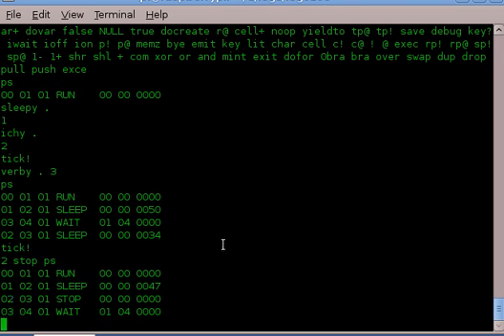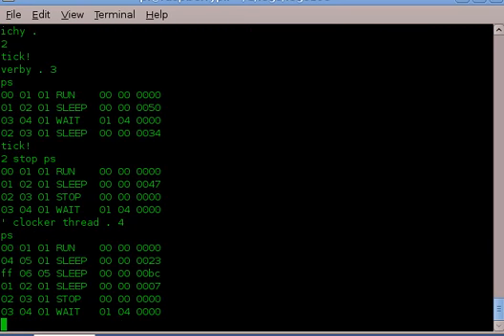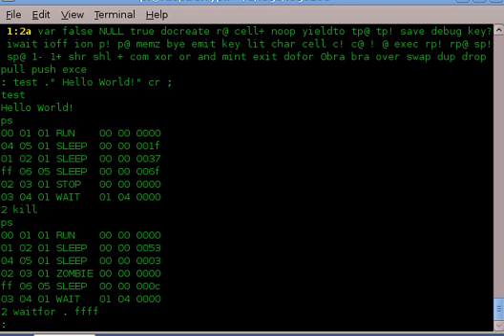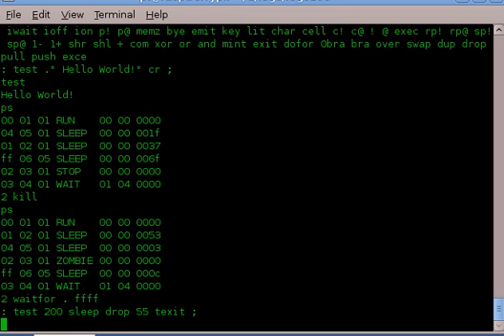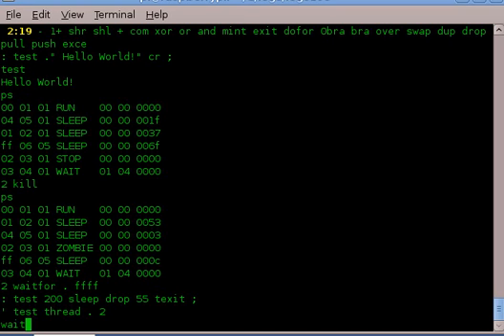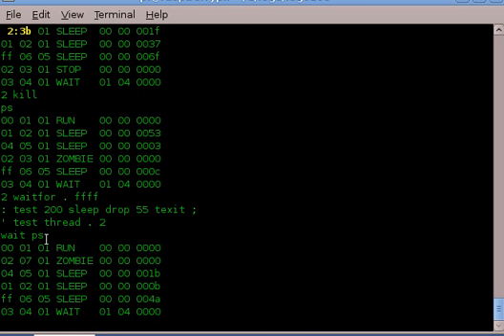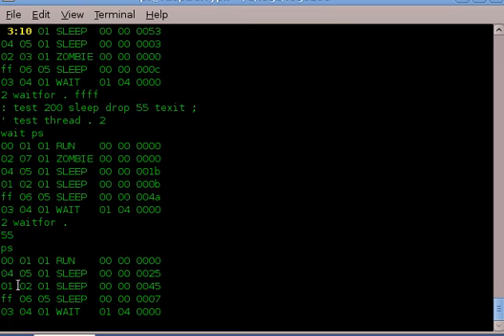Demo of LegsOS Task Control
This is a Demo of LegsOS's task control words.  LegsOS runs on a forth-based LegsVM.  It was written in LegsForth!